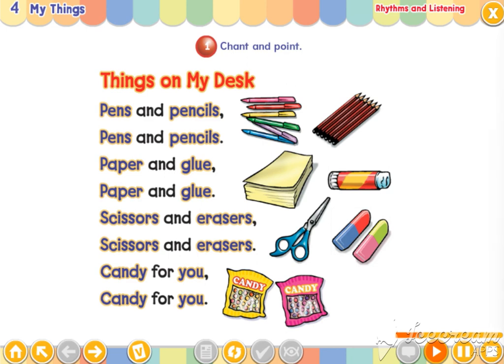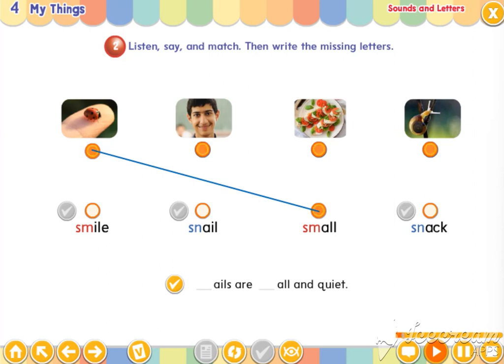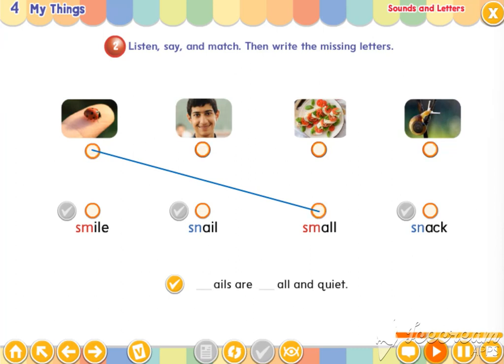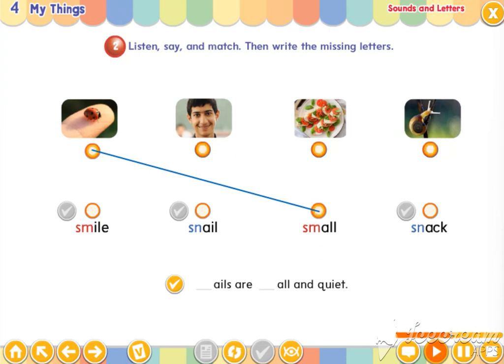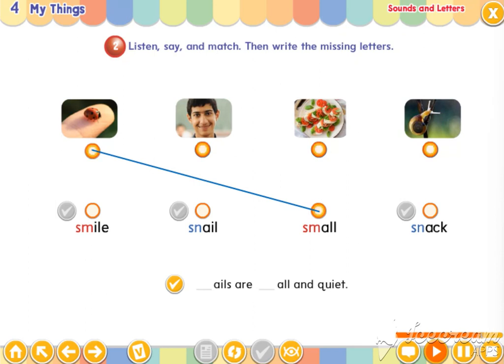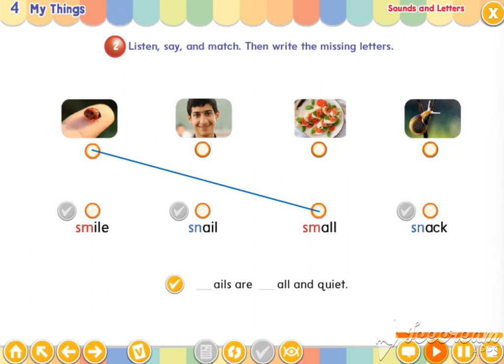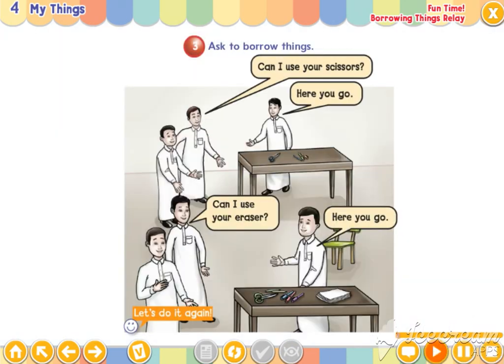وي كان 2 الوحدة 9 الدرس 2الفصل الدراسي الثالث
قناة لنشر مقاطع تعليمية عن اللغة الإنجليزية تابعة لموقع بلبل انقلش.

English Level Test
اختبر مستواك في اللغة الأنجليزية عبر احد هذه المواقع

Lessons- دروس اللغة الإنجليزية

Games – العاب تعليمية مميزة

Quizzes- اختبارات متنوعة

Grammar-شروحات القواعد